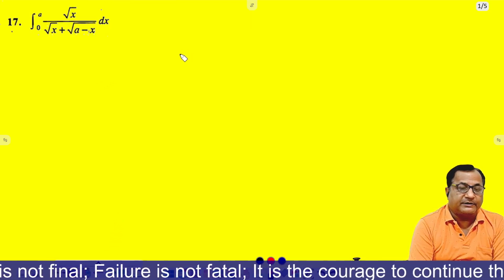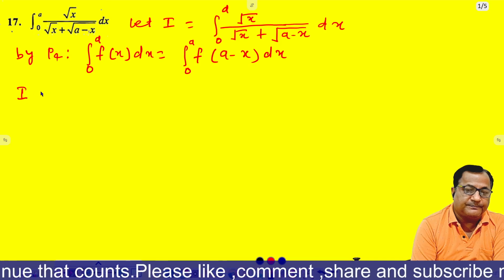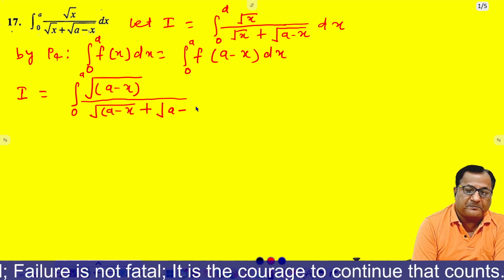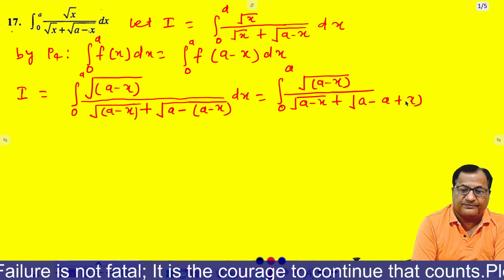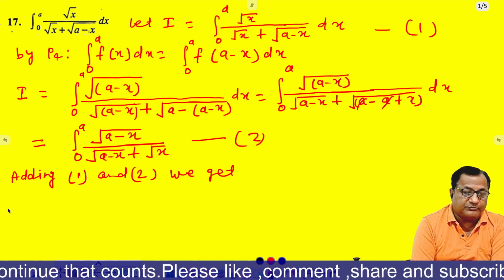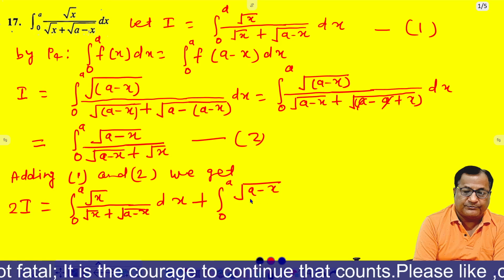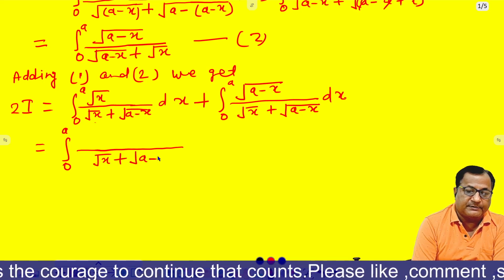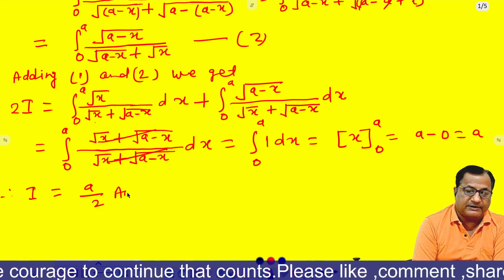Class XII NCERT Math Ch-7 Integrals Exercise 7.10 Q No 17 NCERT Maths Class XII solution CBSE